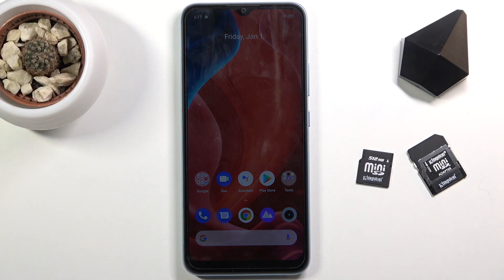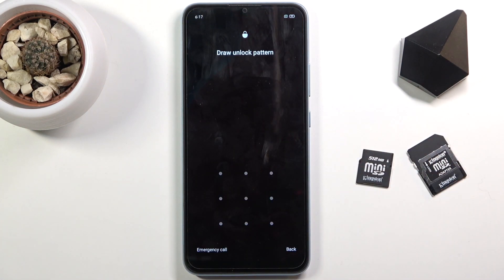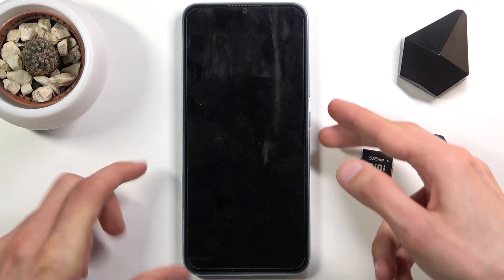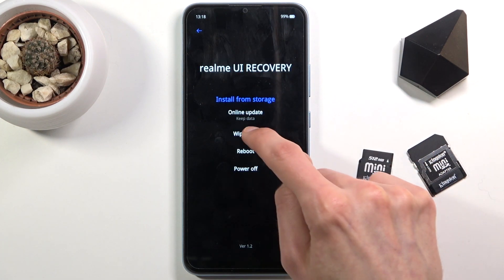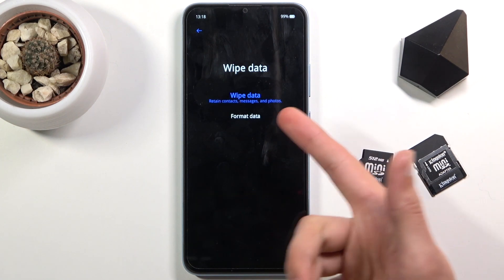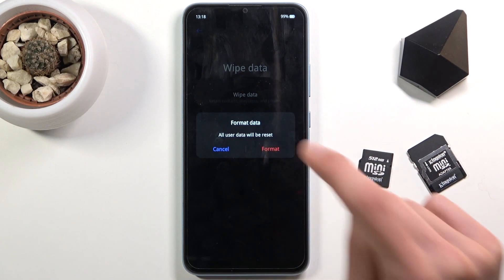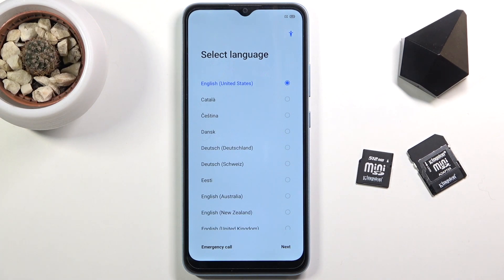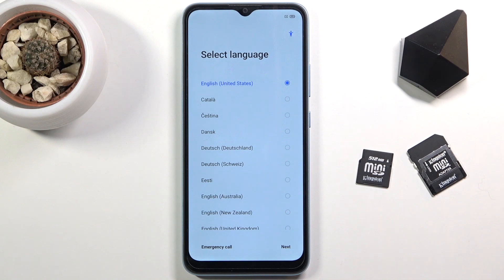How to Bypass Screen Lock on REALME C21 - Hard Reset by Recovery Mode / Wipe Data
More info about factory reset REALME C21:
In this video you can find the way to hard reset REALME C21. Let's use the secret combination of keys and enter Realme recovery mode. Then choose wipe data / factory reset option in order to format REALME C21. This operation will remove all personal files, customized settings and installed apps. The hard reset will remove screen lock in REALME C21.

How to bypass screen lock in REALME C21? How to remove password in REALME C21? How to bypass pattern lock on REALME C21? How to hard reset REALME C21? How to factory reset REALME C21? How to master reset REALME C21? How to wipe data on REALME C21?